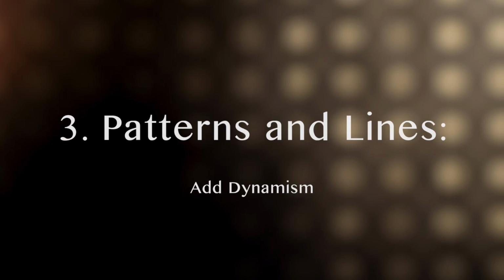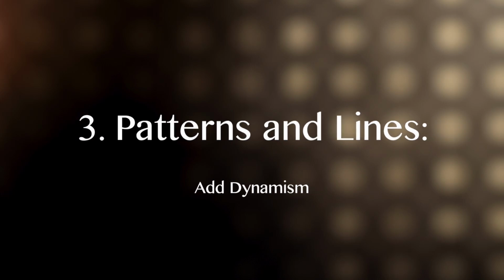Master the Art of Digital Backdrops: 5 Elements to Watch For.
The Art of AI in Headshot Photography